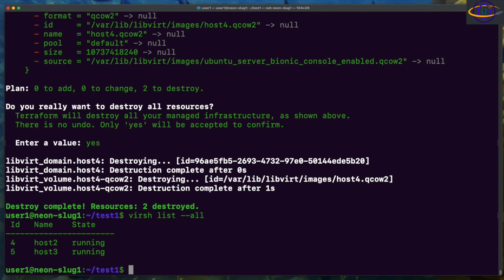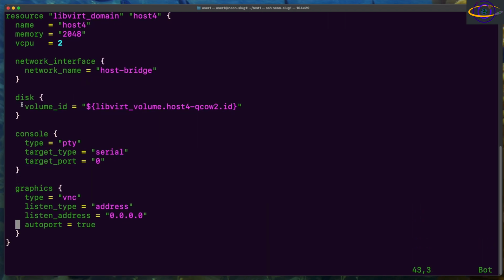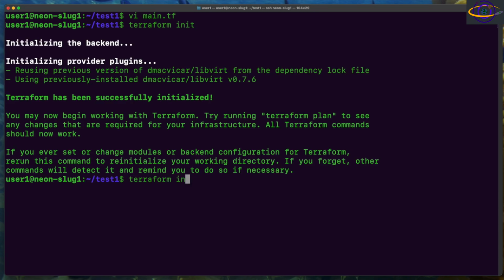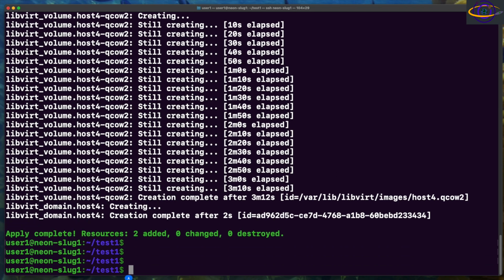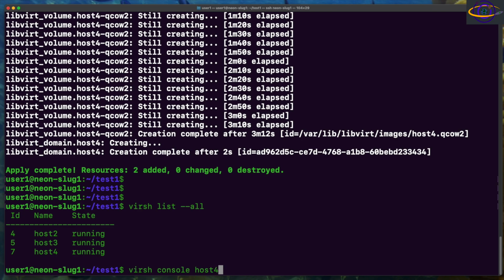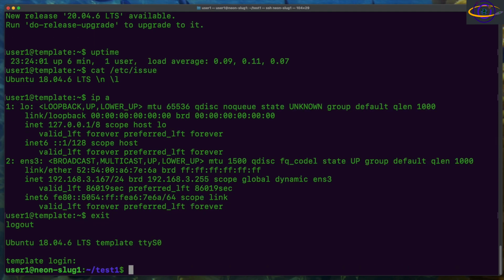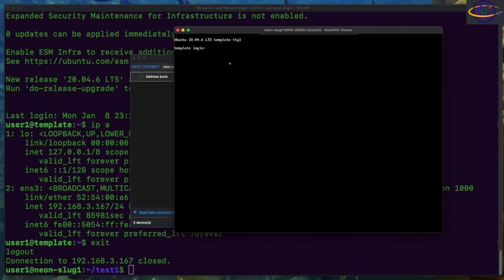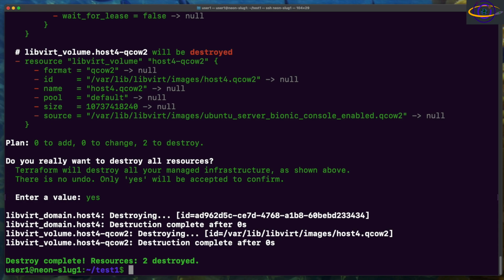Terraform - KVM - Ubuntu Server Build